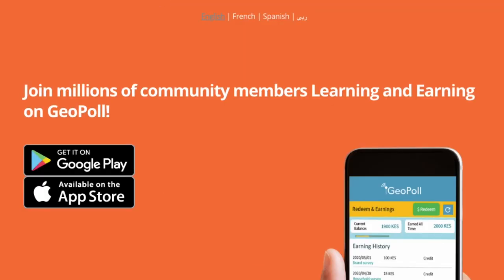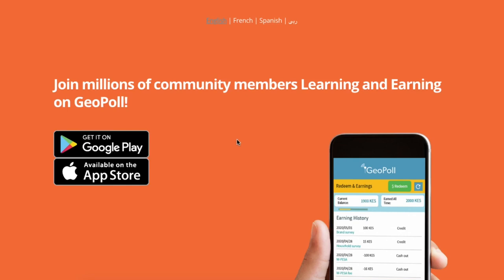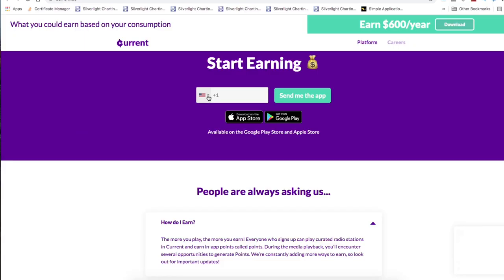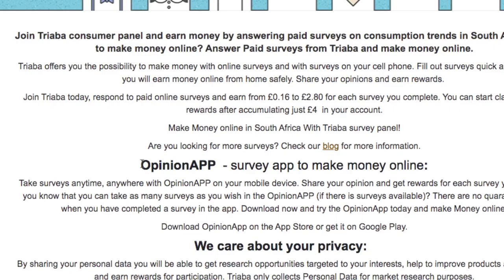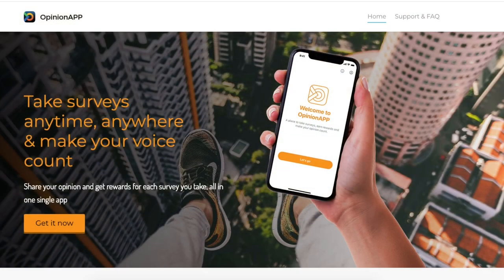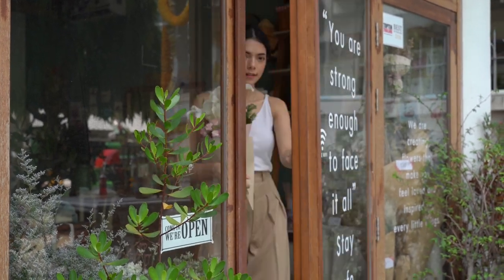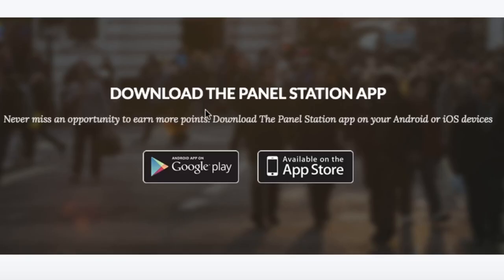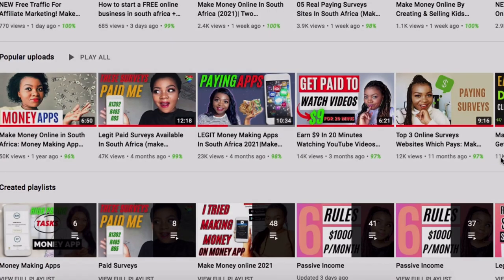5 Survey Apps to Make🤑 Money! How To Make Money Online In South Africa (2021)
In the video, I share how to make money online in South Africa with some 5 legit survey apps. They are some of the highly rated online and trusted too.